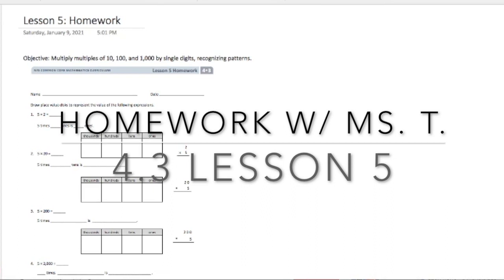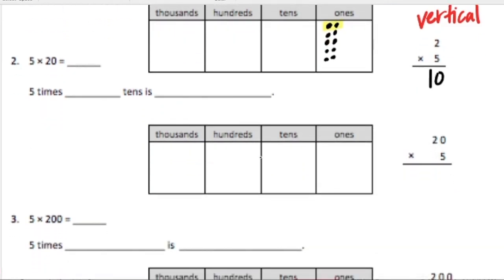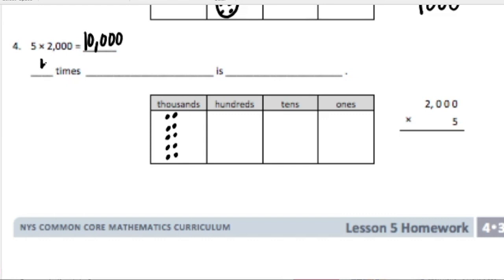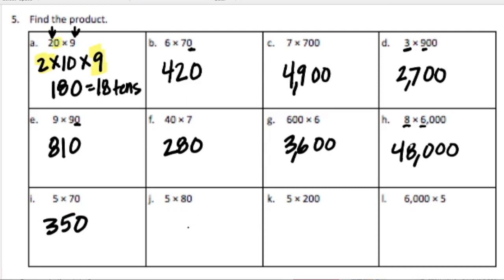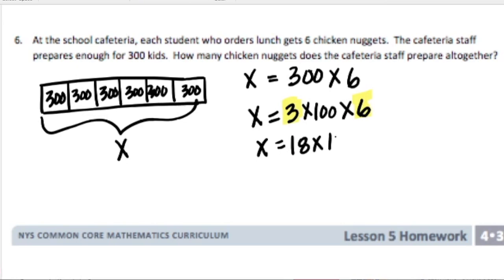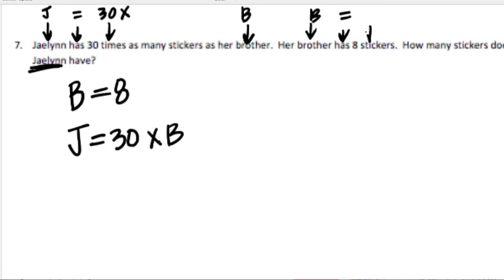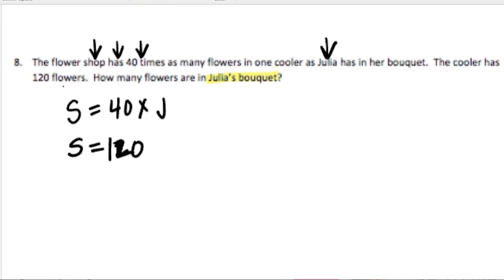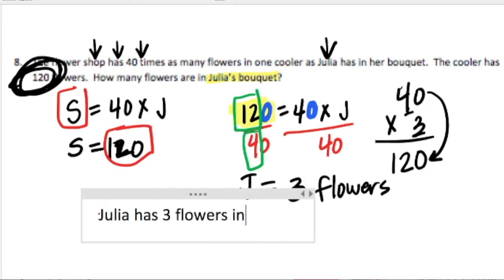4.3 Lesson 5 Homework with Ms. Thomas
Hello!

This video will support you with completing lesson 5 from module 3.  The objective is multiply multiples of 10, 100, and 1,000 by single digits, recognizing patterns.  Please view the video.

Below, I linked a Khan Academy Video that will also be able to assist you with this work.  If you still have questions or thoughts, please let me know.

As always, keep learning.

Ms. T